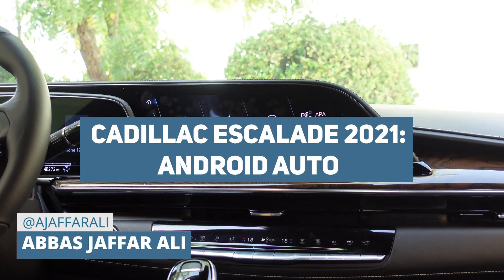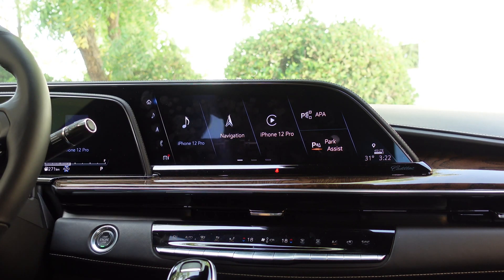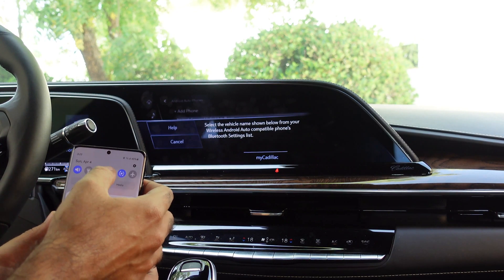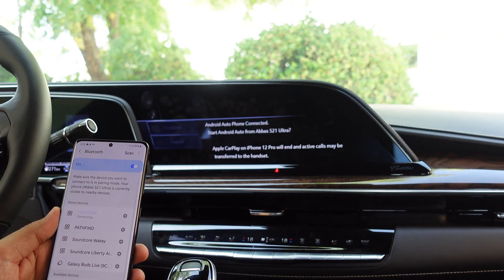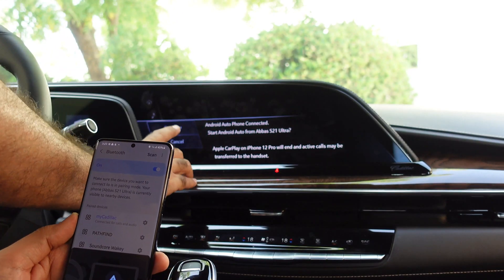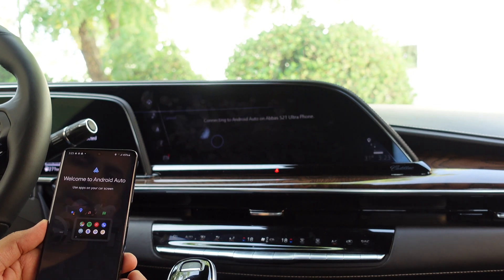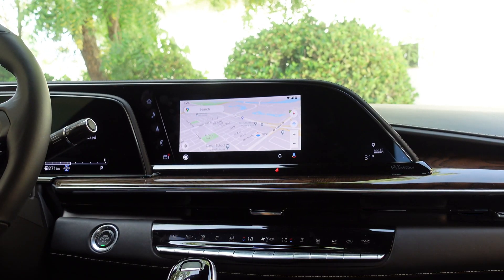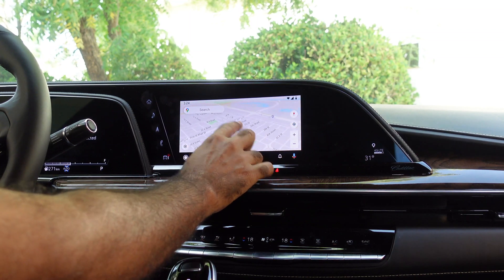How to setup Android Auto on the 2021 Cadillac Escalade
In this video we'll show you how to setup wireless Android Auto on the Cadillac Escalade 2021.